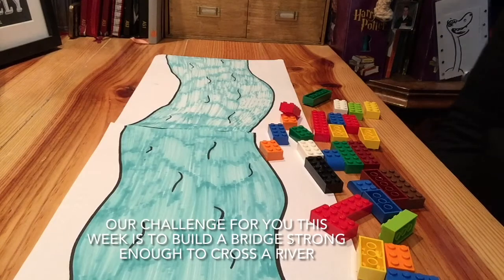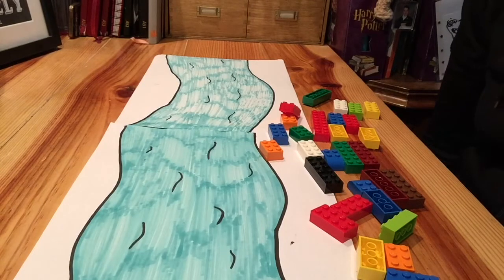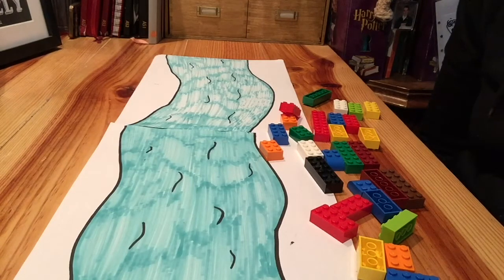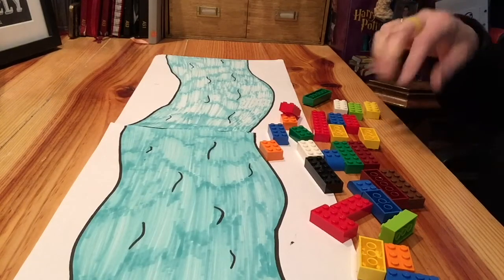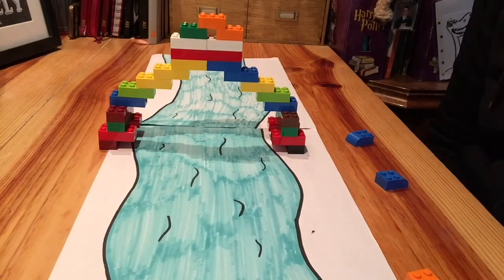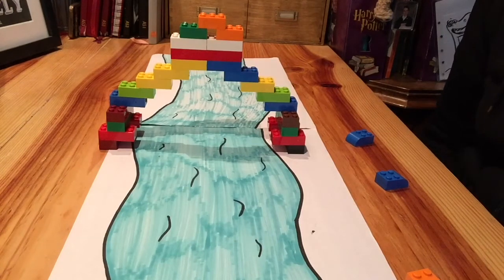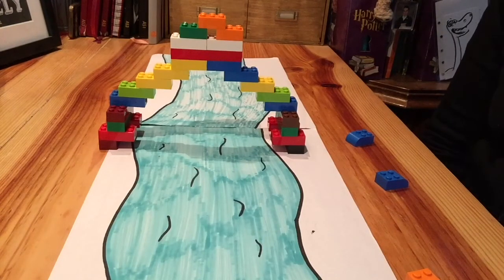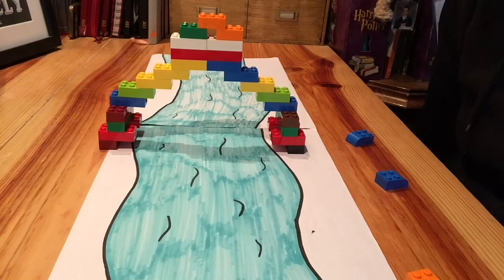STEM Club - Build a Lego Bridge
Our challenge for you this week is to build a lego bridge strong enough to cross a river!